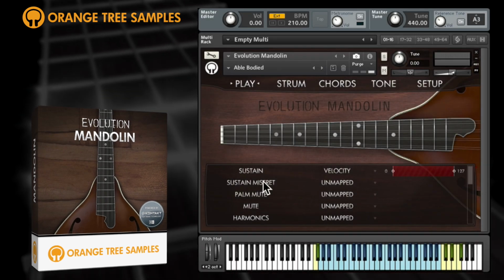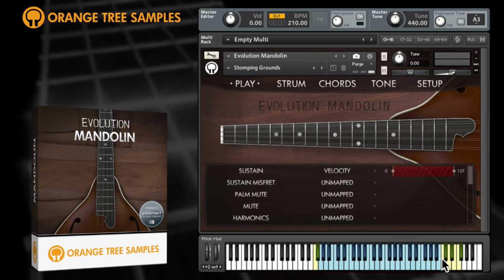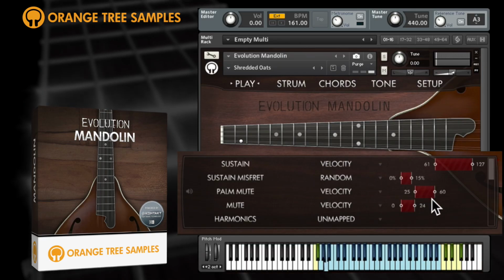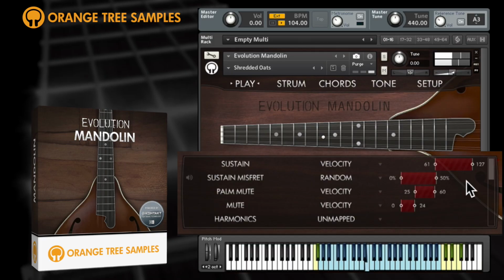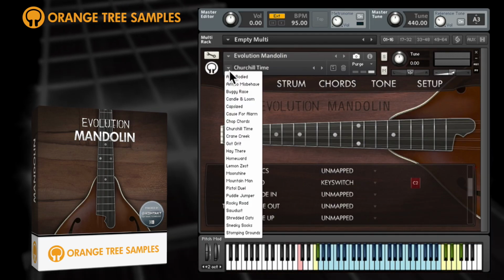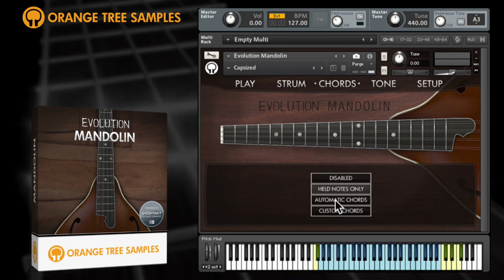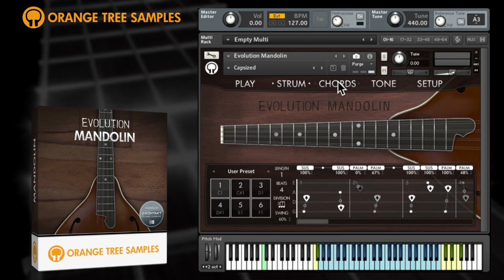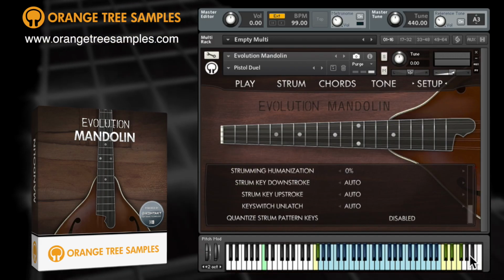Evolution Mandolin - Walkthrough Demonstration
Evolution Mandolin is an extensively sampled acoustic mandolin library for Kontakt 5 (also compatible with the free Kontakt Player). You can purchase your copy of Evolution Mandolin